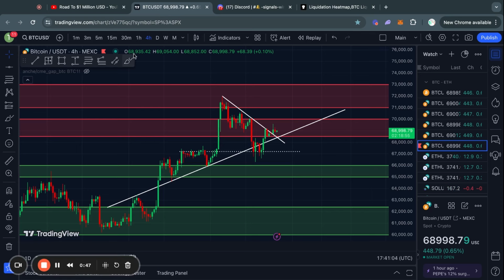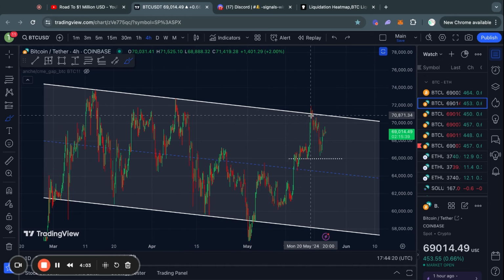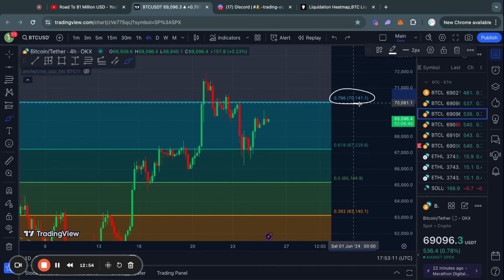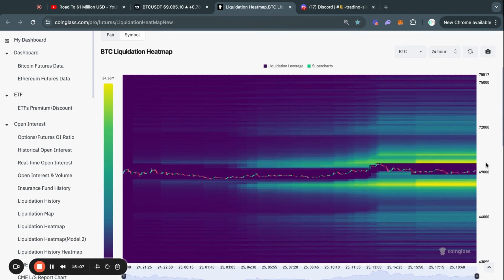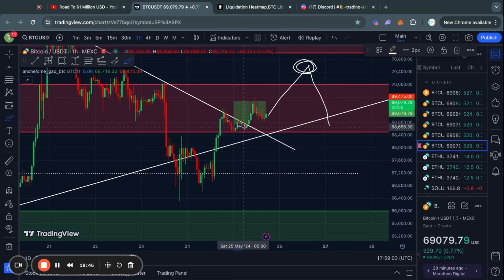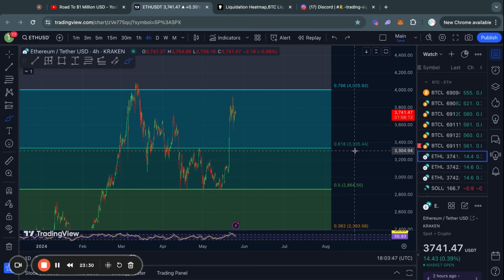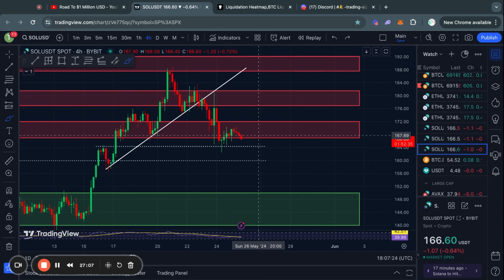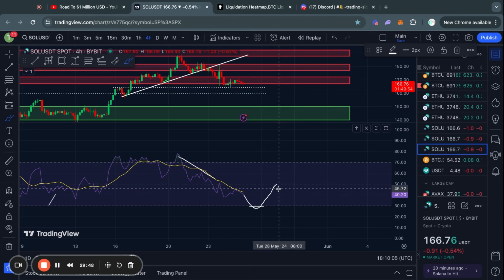BITCOIN LIQUIDATIONS COMING (Prepare Now)!! | BTC, ETH, SOL News Today & Price Prediction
🔥 Get Up To A $300 Deposit Bonus (Must Use THIS Link👆)
* This offer is only active until May 28th 2024. Your bonus will become fully available within 2 days after the promotion ends.

▬▬▬▬▬▬▬▬▬▬      Timestamps       ▬▬▬▬▬▬▬▬▬▬
00:00 IMPORTANT BITCOIN ANALYSIS
02:58 Get access to my trading signals
04:10 Bitcoin: Fibonacci levels
05:05 Bitcoin: Liquidity Analysis
06:13 Bitcoin CME gap
07:31 Ethereum Technical Analysis
10:02 Solana Technical Analysis
Join My Crypto Group!